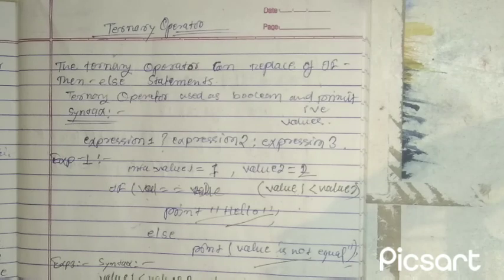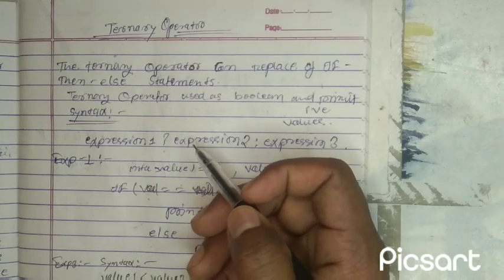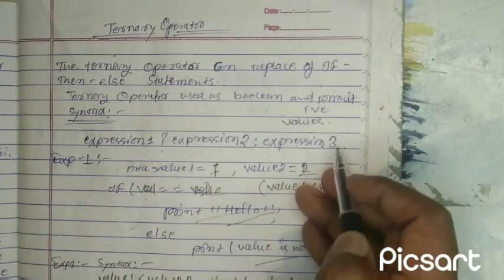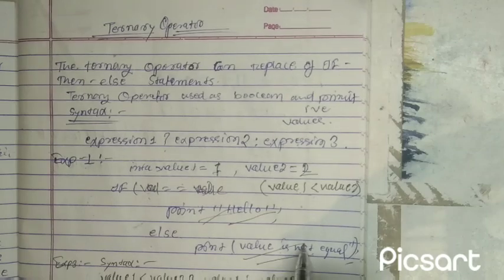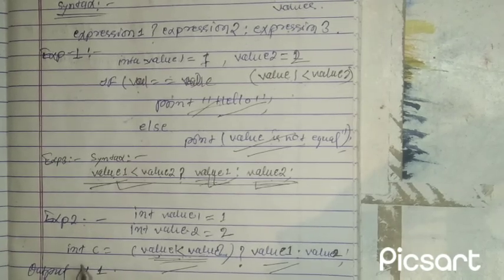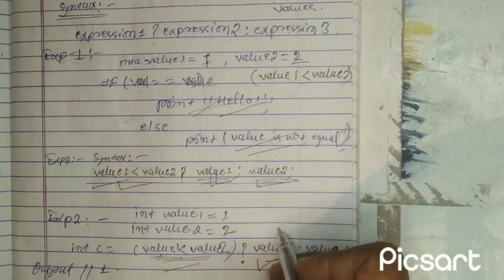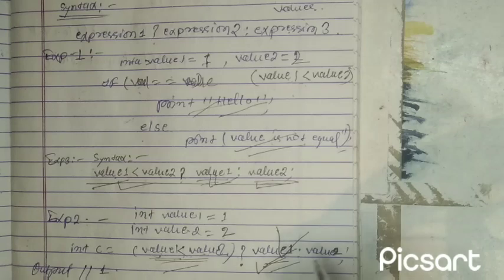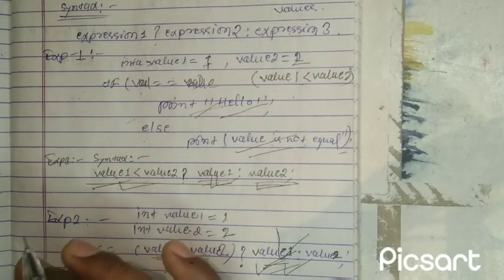Mastering the Ternary Operator: Simplify Your Code!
Ternary Operator Explained | Write Cleaner & More Efficient Code!

Want to make your code more concise and readable? The ternary operator is a powerful tool that helps you replace long if-else statements with a single line of code! In this video, we’ll cover:

✅ What is the ternary operator?
✅ How it works in different programming languages (JavaScript, Python, Java, etc.)
✅ When to use it vs. if-else